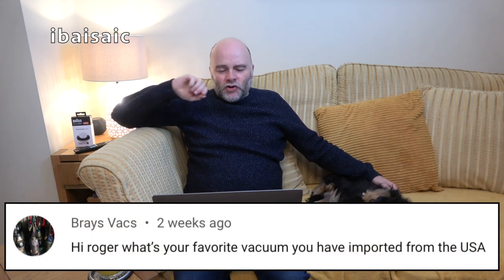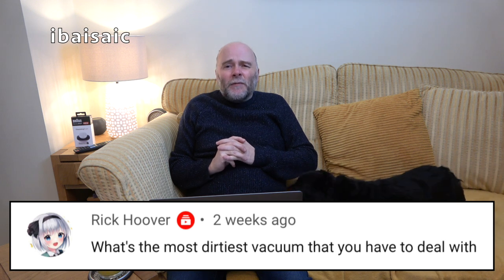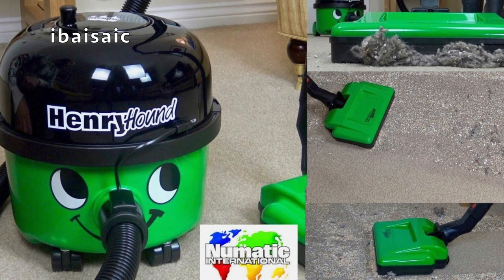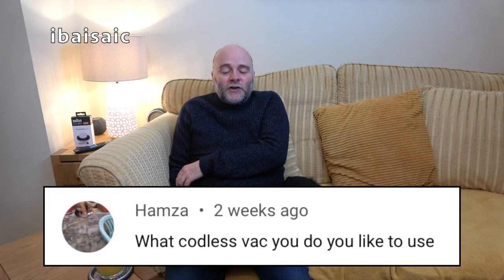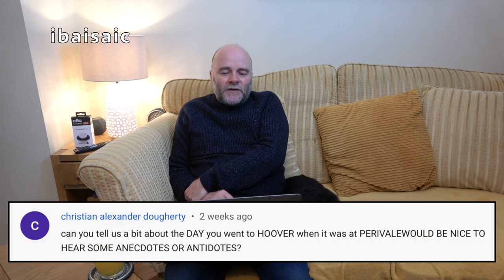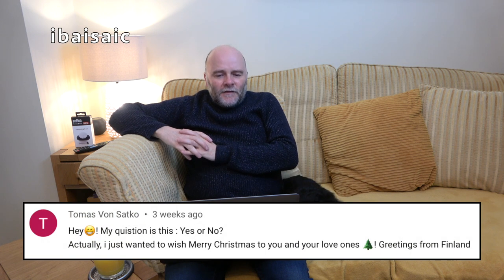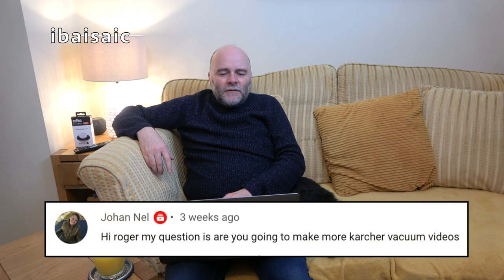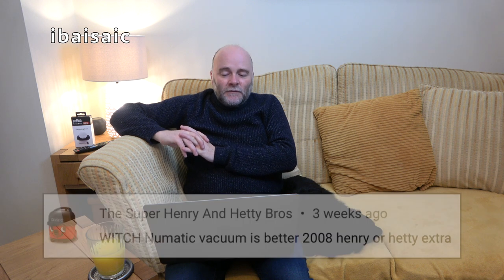Ask ibaisaic - Answering Your Questions Part Three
This is part three of a series where I answer some of your questions.